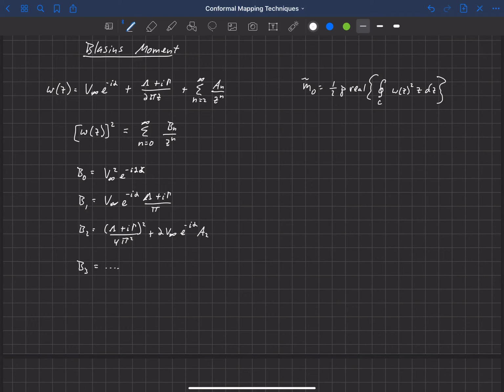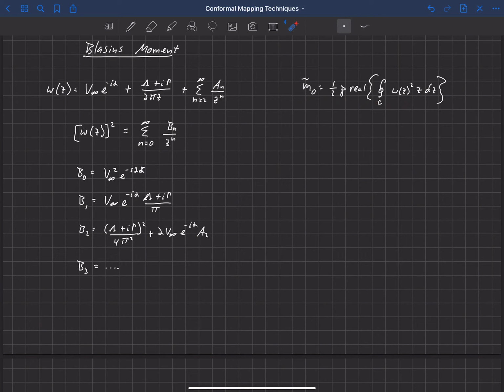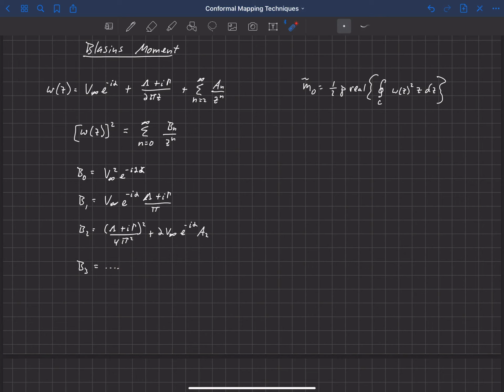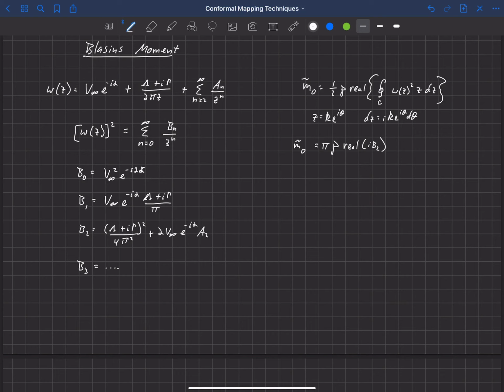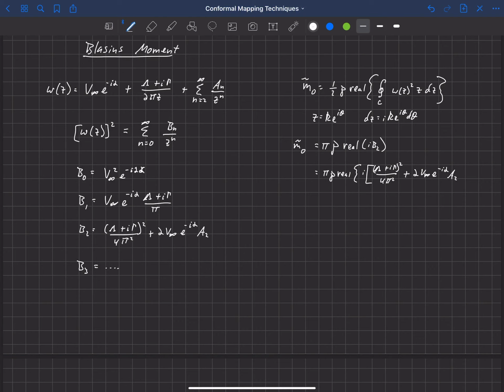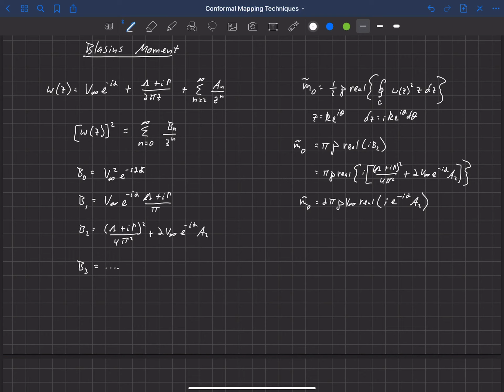Conformal Mapping Techniques . Forces and Moments . Blasius Moment